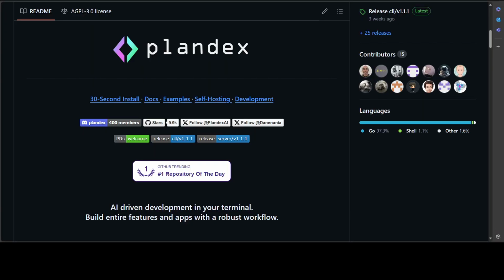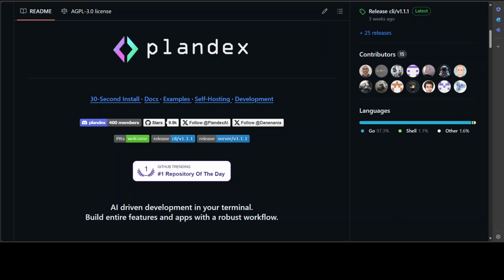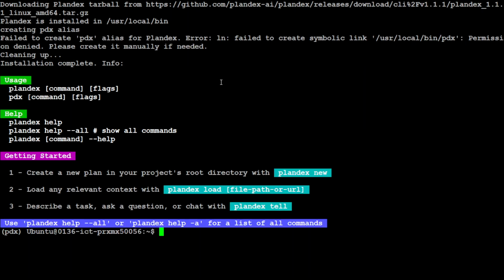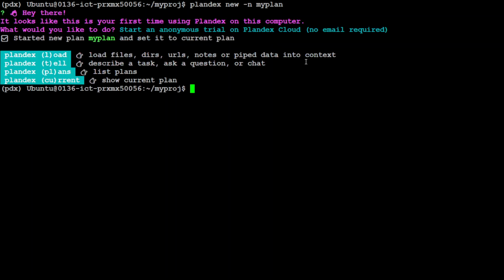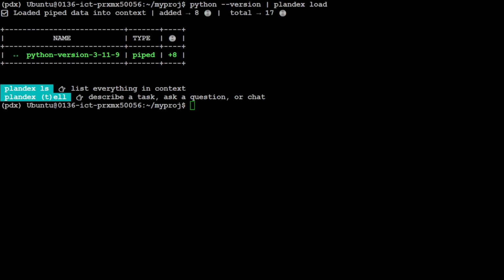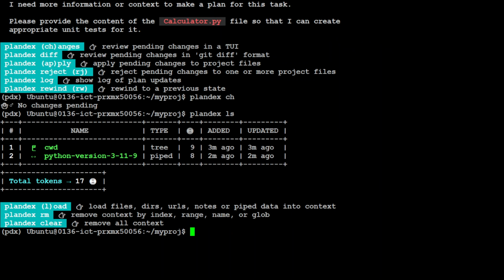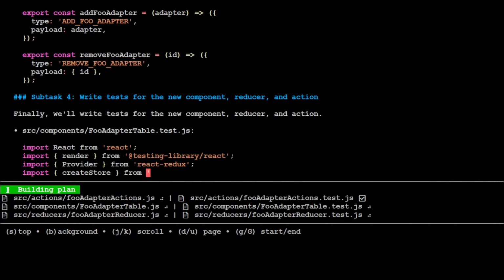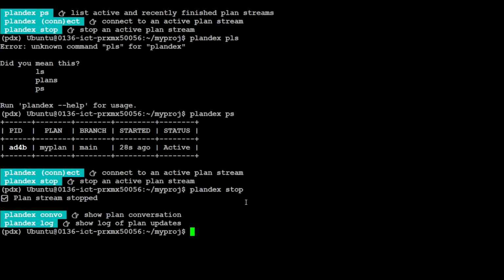Plandex - AI Driven Development - Install Locally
This video is a step-by-step tutorial to install Plandex locally which is an AI coding agent in your terminal. It can plan out and complete large tasks that span many files and steps.